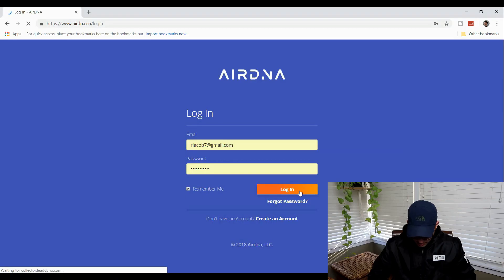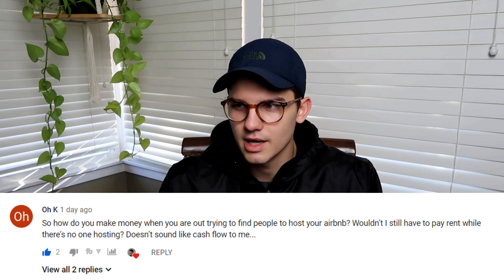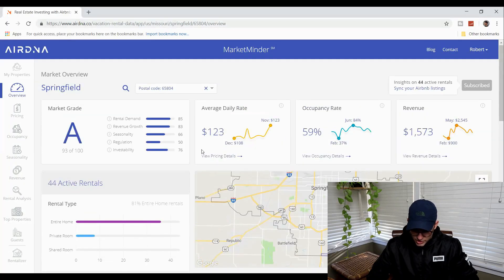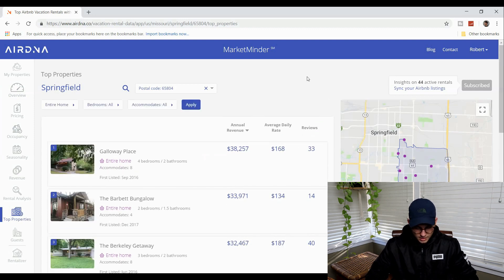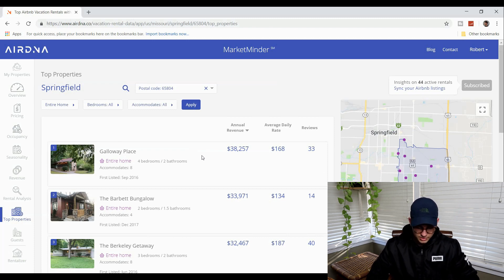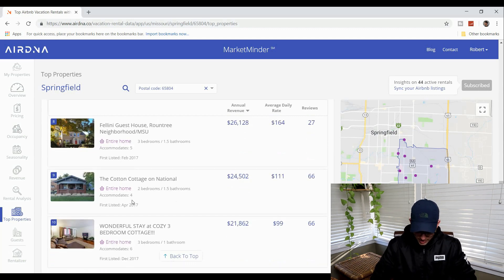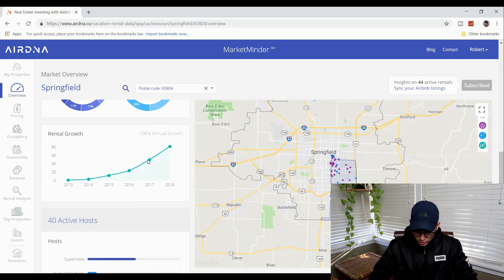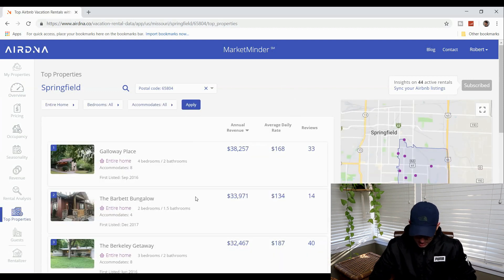The Best Software For Airbnb Rental Market Analysis | AirDNA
In today's video I go over a software that can help you decide what location is best to start hosting your Airbnb for the most profitable annual revenue.

The Lighting Kit I use
The Camera I use
The Computer I use
My Watch
My Other Watch

Life Changing Books I recommend:
The Power of Habit
Sell It Like Serhant
Rich Dad Poor Dad
Think and Grow Rich